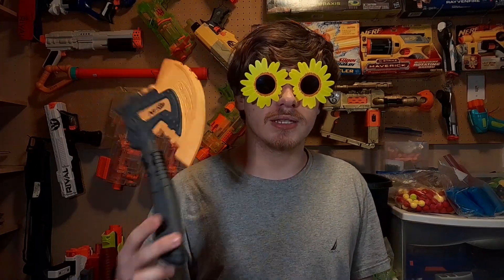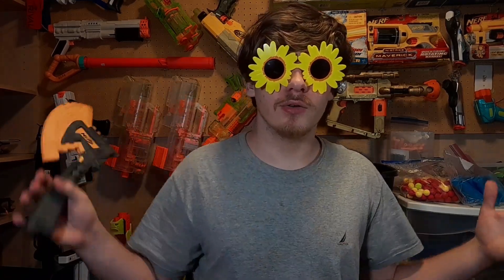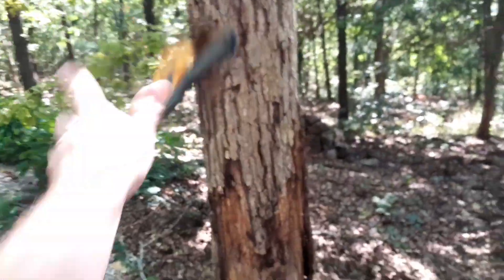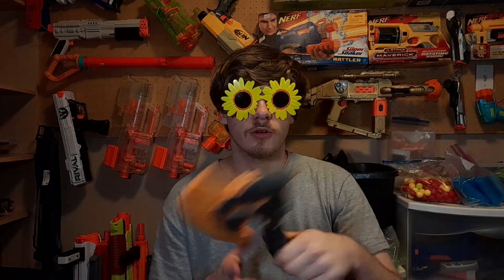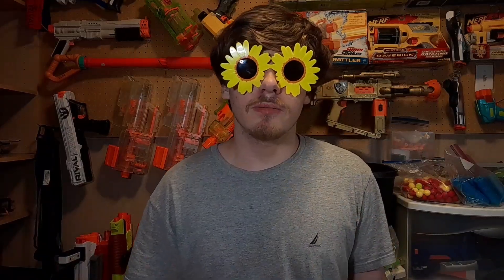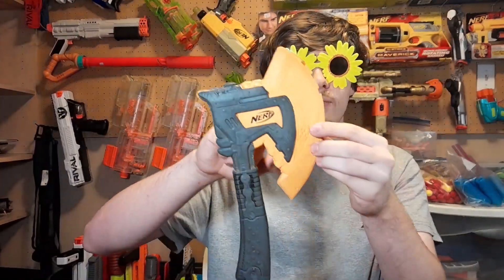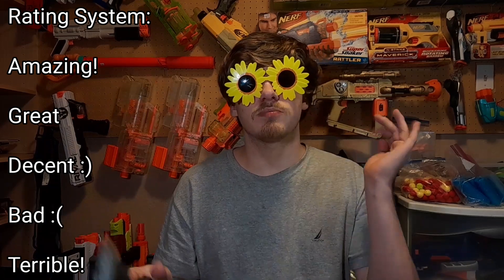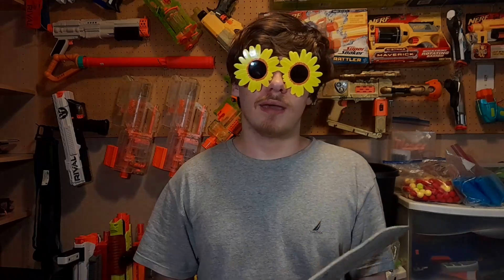The Nerf Doomlands Vigilance Axe - Nerf Archives S1E8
I decided to try and make a more comedy centered video. I hope it'll give you a couple laughs!

Do you want to win a free Nerf N-strike Rayven?

And if you have something you want to say, whether it's a compliment, constructive criticism, or just something related to the video. Feel free to drop a comment as well! I'd love to hear from you!